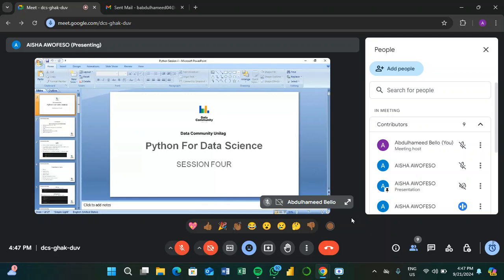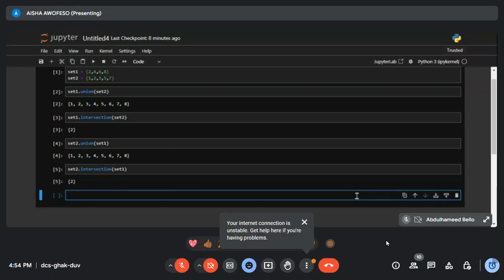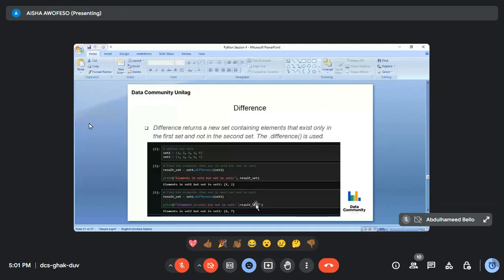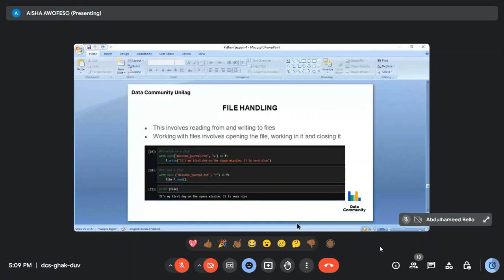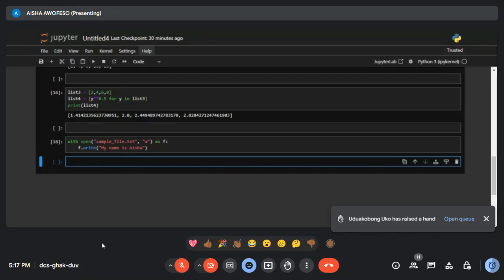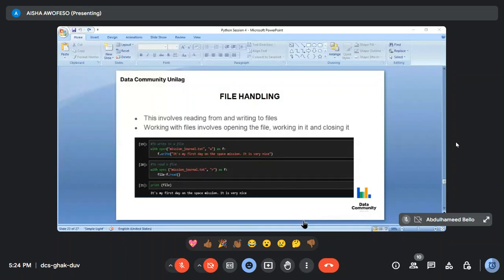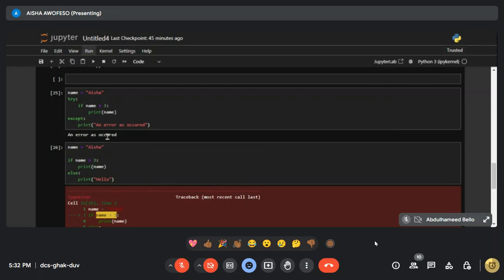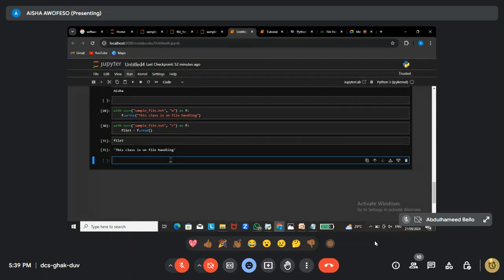Python Day 4 Part 2